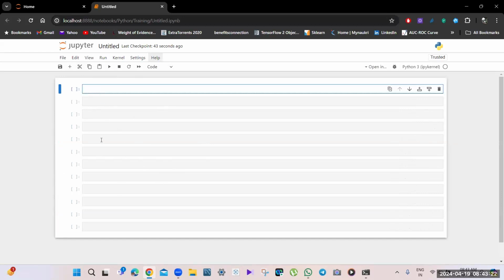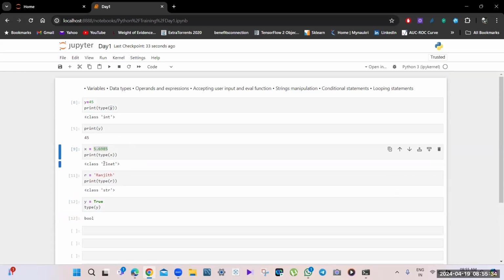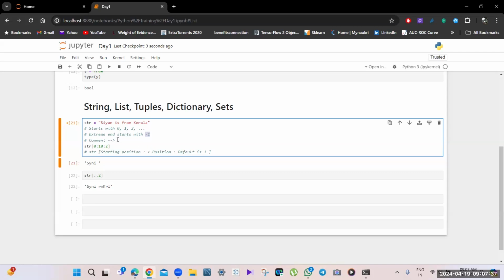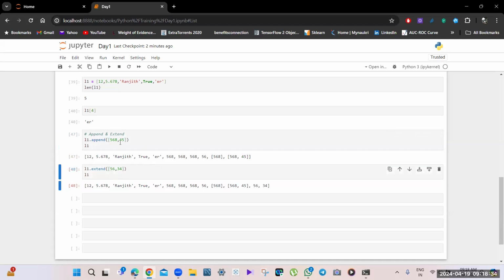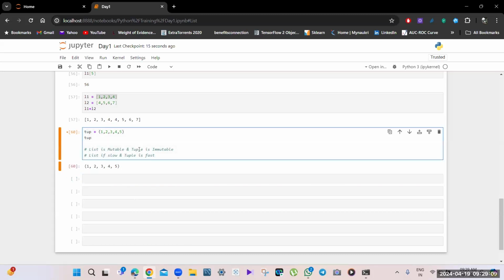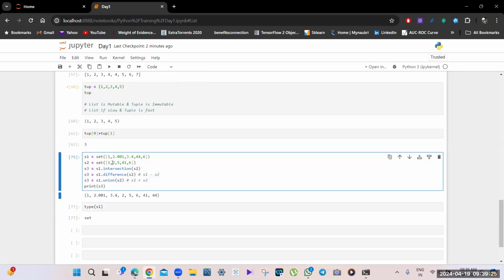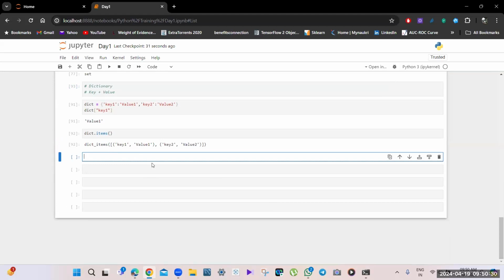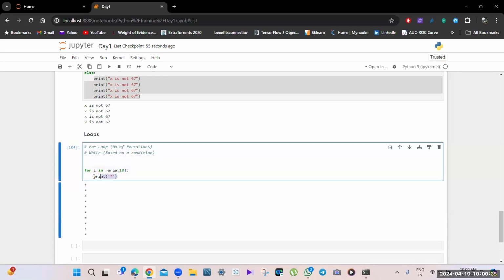Master Data Structures in Python (2025 Edition) | Beginner to Pro with Real Examples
🚀 Welcome to the ultimate 2025 guide to Data Structures in Python!
Whether you're prepping for coding interviews, building AI models, or just starting out with Python – this video breaks down the most essential data structures you need to know in 2025 and beyond. 🔥

📌 What You'll Learn:
Python Built-in Data Structures (Lists, Tuples, Sets, Dicts)
How to Implement Stacks, Queues, and Heaps
Real-world Use Cases in AI & Web Development
Data Structures Every Developer Must Know in 2025
Tips for Cracking FAANG/Data Science Interviews